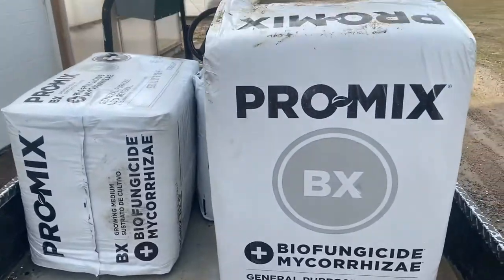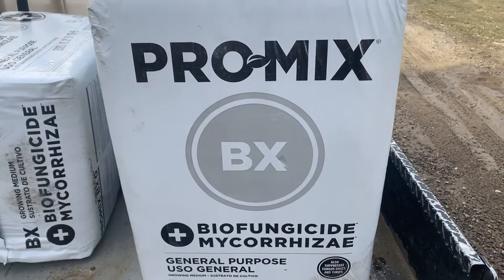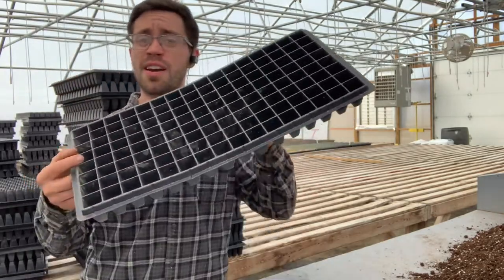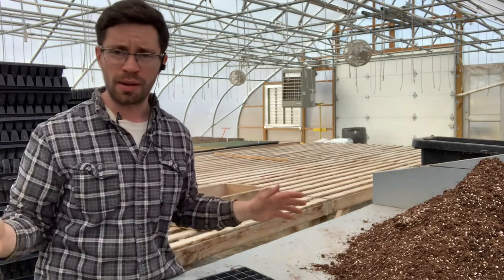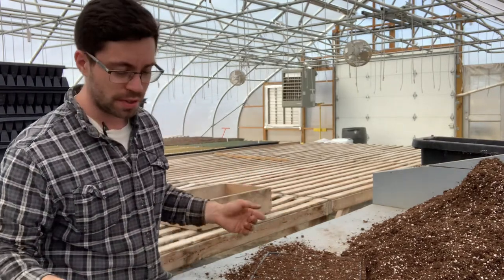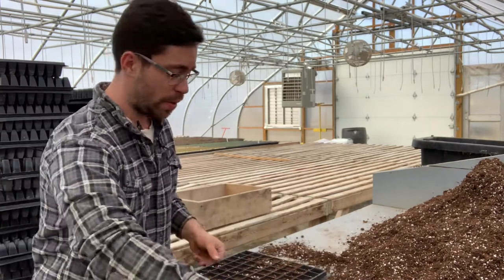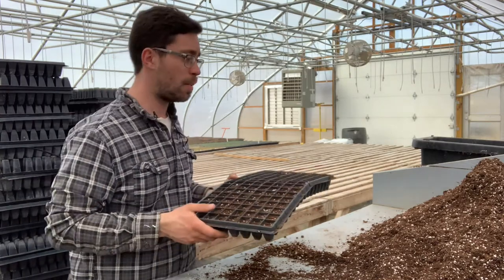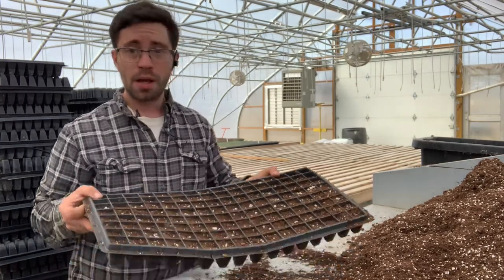Potting Mix & Seed Trays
In this greenhouse series, Harrison talks about potting mix and efficiently filling seed trays!

Harrison Bardwell
Bardwell Farm
49 Main Street

Music

Product Links